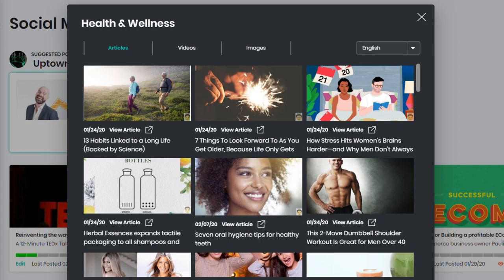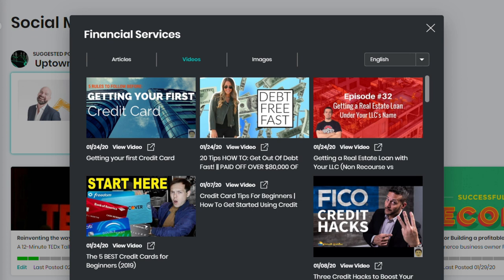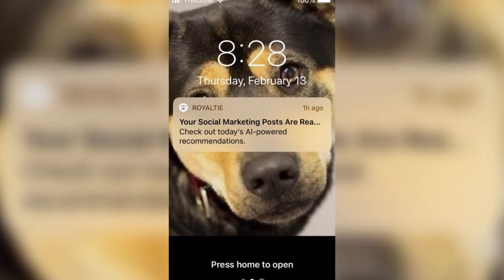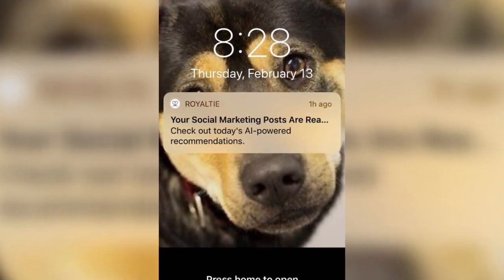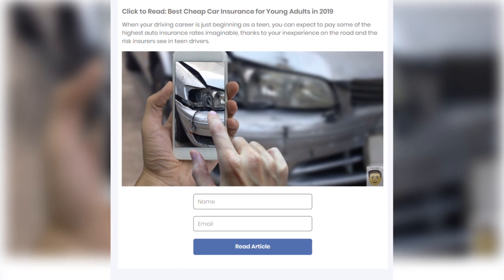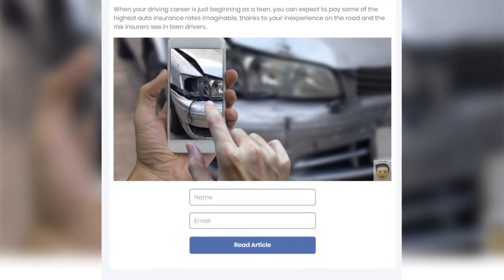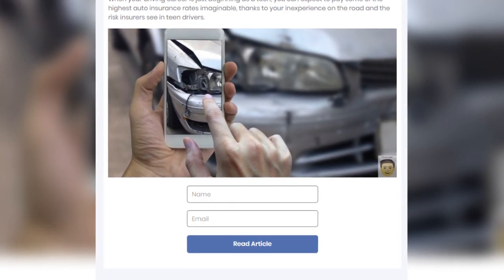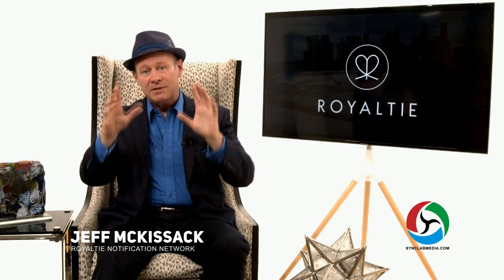How To Effectively Use Social Media Marketing on the Royaltie Notification Network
Jeff McKissack discusses the advantage of using social media content to market your business. The ability to integrate social media content with your prospect email marketing campaigns on the Royaltie Notification Network can be an important tool for marketing your business.